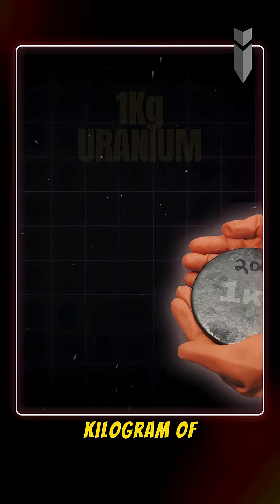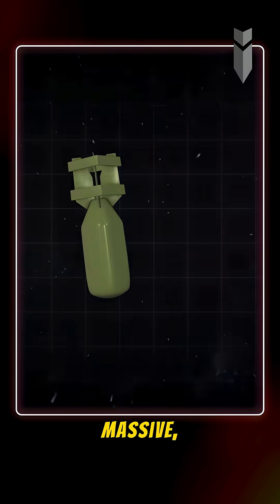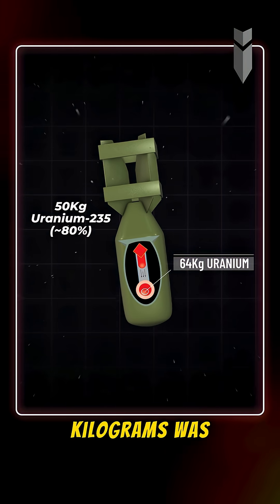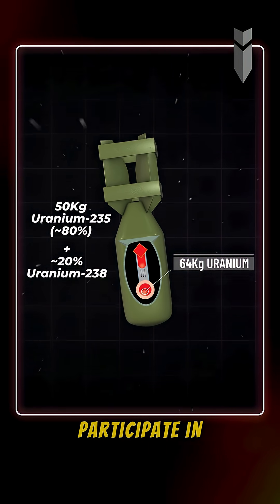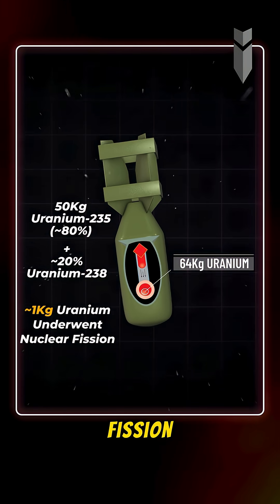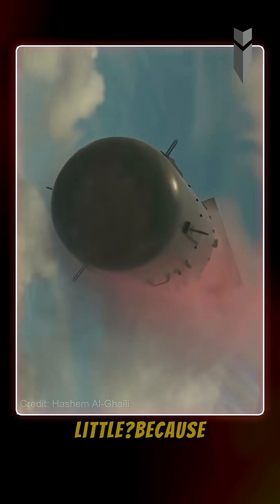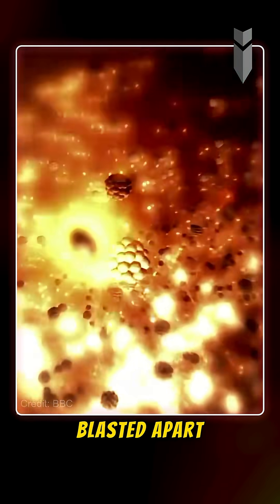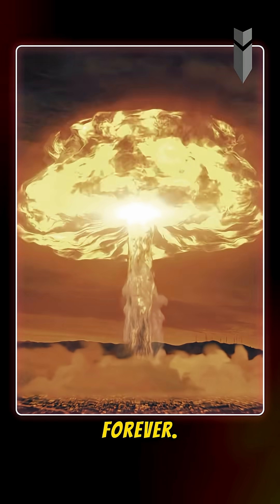Only 1kg of Uranium Destroyed an Entire City!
Did you know the atomic bomb dropped on Hiroshima used less than 1 kg of uranium to destroy an entire city? Sounds unreal, right?
The bomb, named Little Boy, weighed about 4,400 kg — but only 64 kg of it was uranium. Of that, around 50 kg was the explosive U-235. And yet, less than 1 kg actually underwent fission.
Why so little?
Because the explosion was so fast, the chain reaction couldn’t sustain — most uranium was blown apart before it reacted. The whole thing ended in under a microsecond.
Less than 1 kg of uranium… and the world changed forever.
This content may contain copyrighted materials, which are being used for educational purposes only under the Fair Use Policy and are believed to qualify as "fair use" under Section 107 of the U.S. Copyright Law.